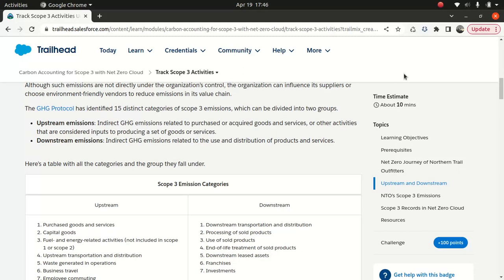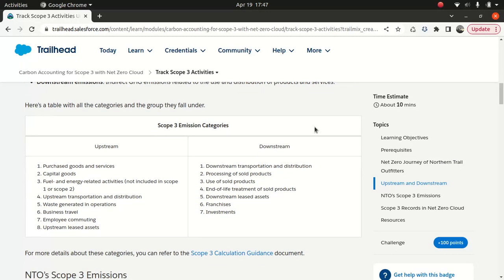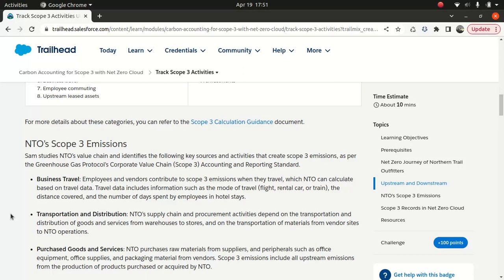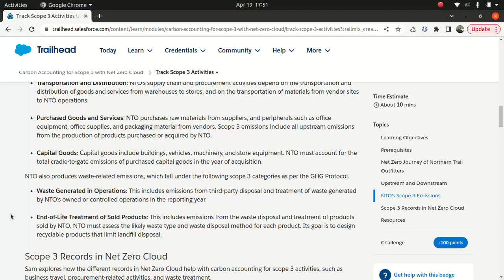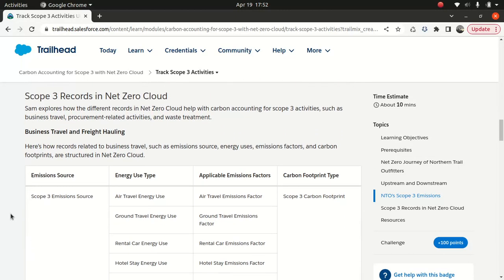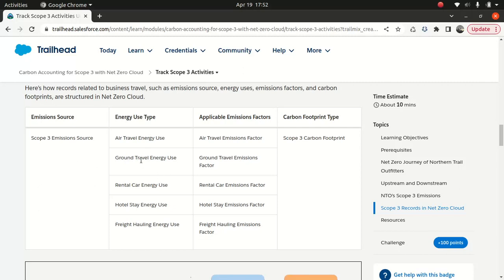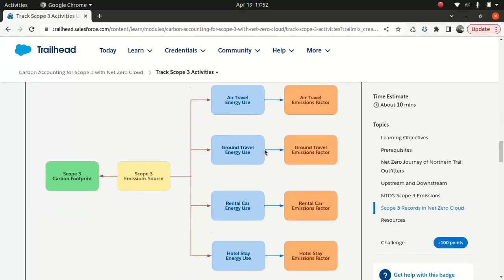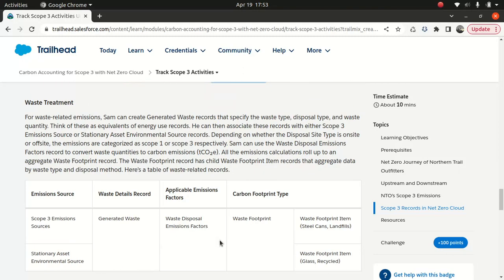Salesforce Net zero cloud-Scope 3 Emissions Source